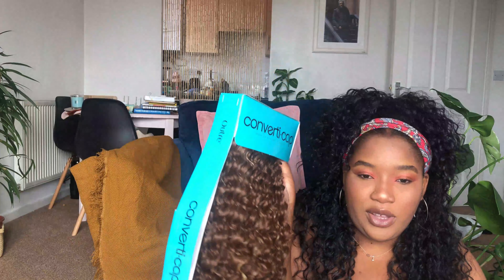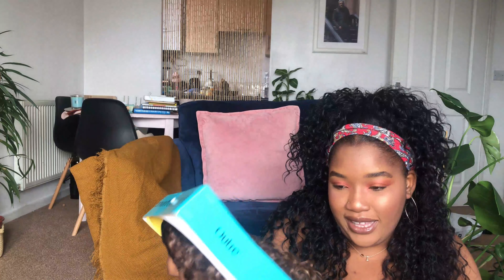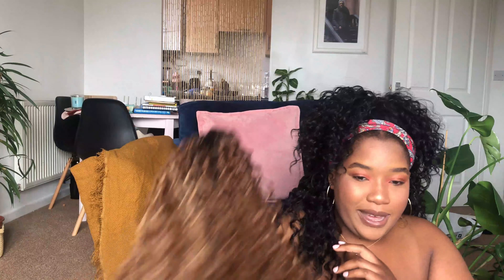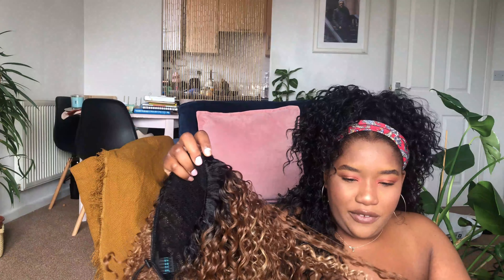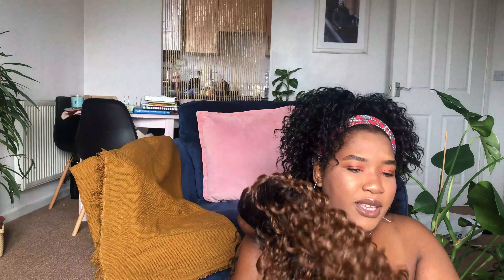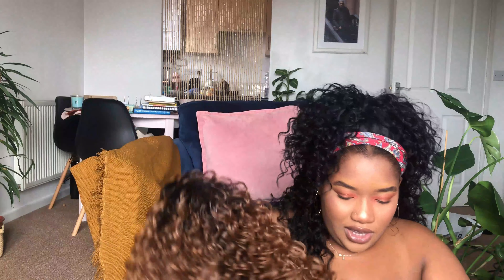It's the GLOW for ME | OUTRE CURLY KO HALF WIG REVIEW..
🌻🌻 READ ME!!

I am back again with a hair review, and I really hope you all enjoyed it! I was gifted this wig by the company Exodus Beauty; all opinions are mine and honest.

🌻🌻Let’s connect and be friends on Instagram @mimikae_xo

- Get to know me:
+ what do you use to edit videos? Filmora

THANK YOU, ALL SO, MUCH FOR WATCHING AND STAY BEAUTIFUL😘